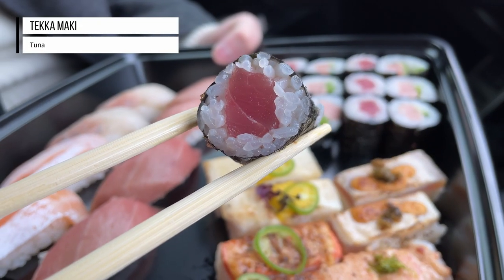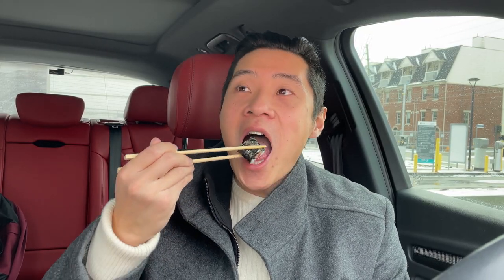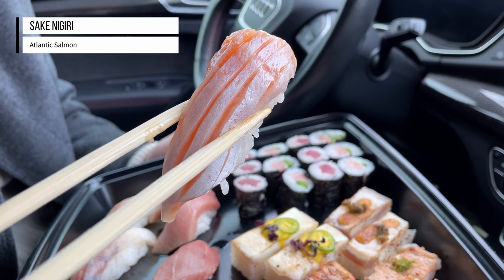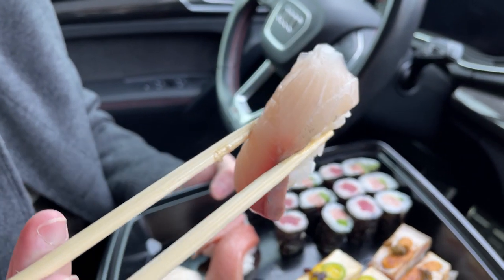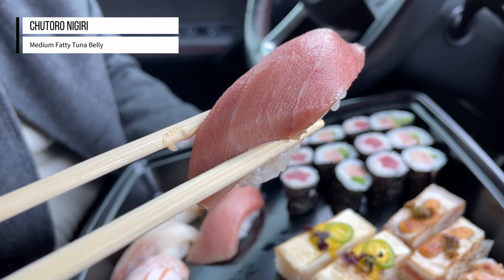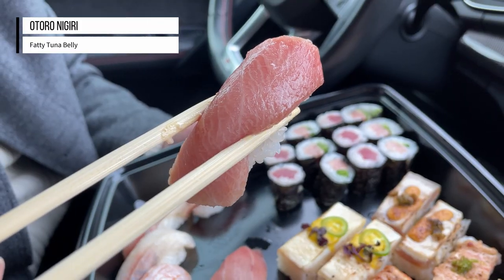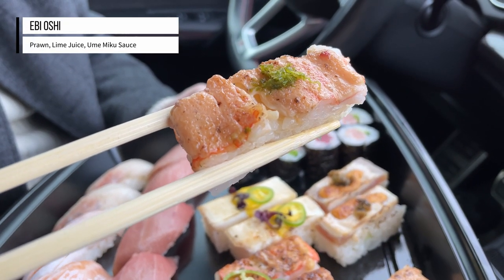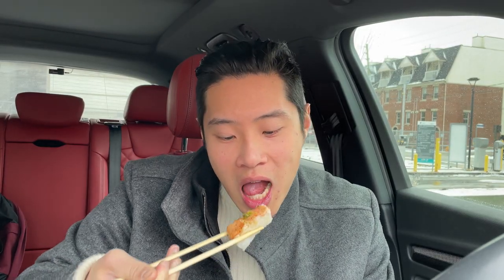TORONTO FOOD TOUR | CRAZY FATTY TUNA BELLY SUSHI | Minami | Valentines Day Specials Part 1 | Vlog #4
Part 1 of a special valentines date! We went to Minami Toronto for their Valentines Sushi Platter! Ate some delicious tuna, salmon, yellow tail, shrimp and amberjack. The highlight was definitely the delicious fatty tuna belly, its so soft, melt in your mouth and filled with tons of flavor!

They created such a lovely platter for valentines day, 28 pieces for 60 dollars! A great deal for good quality sushi in the city, I would definitely recommend this for a casual dining experience for Japanese food.